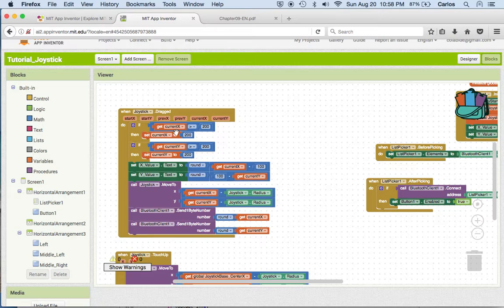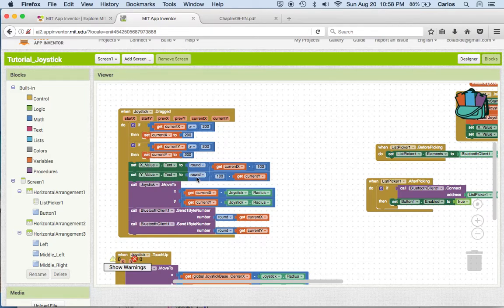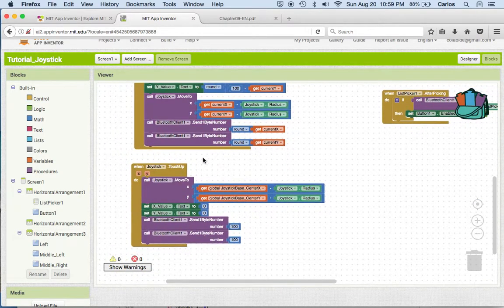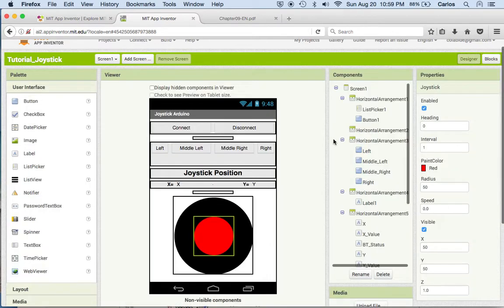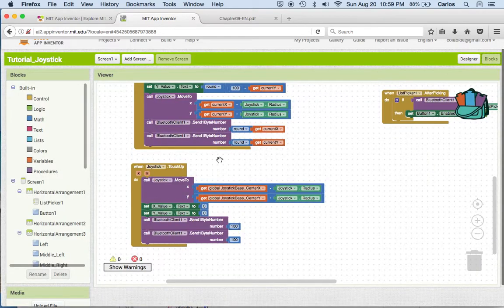Joystick app for Arduino Tutorial Part 7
Using Mit App Inventor to create a Joystick app to be able to control an Arduino UNO robot.